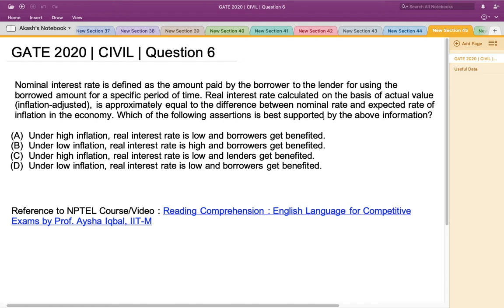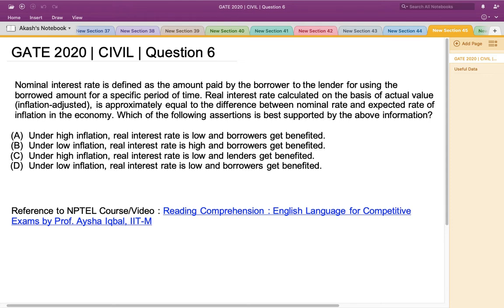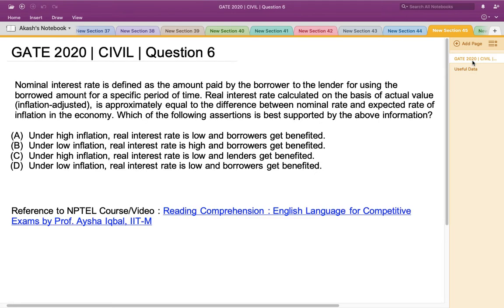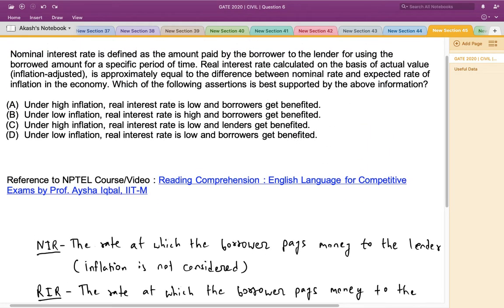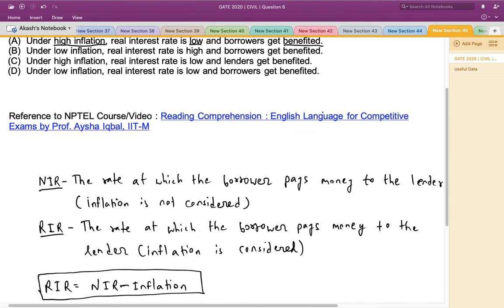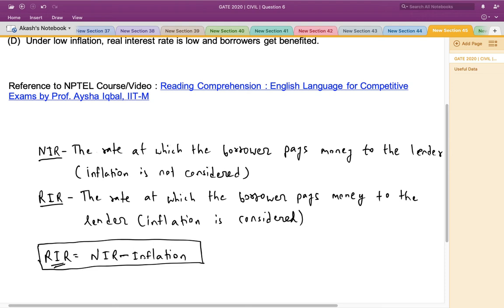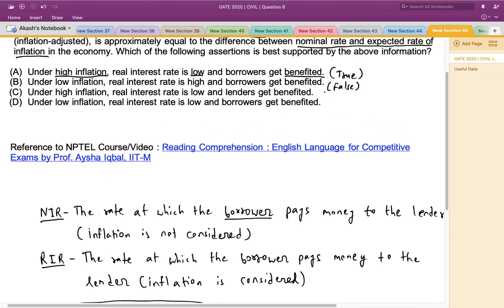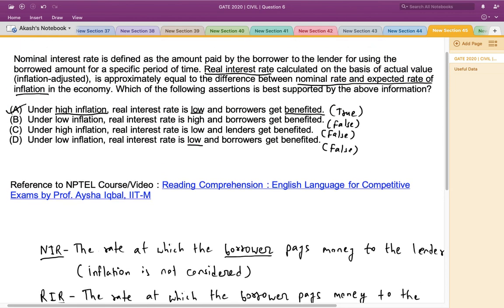Q6 APT CE 2020 S2